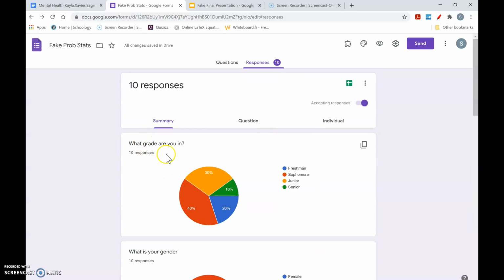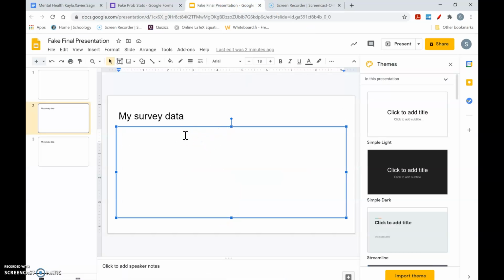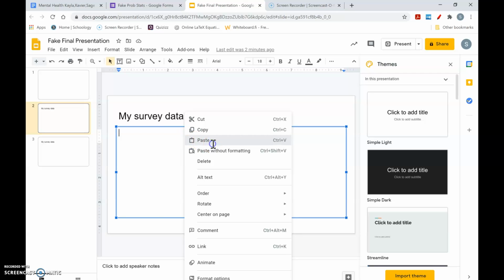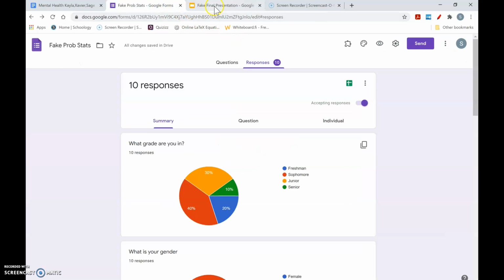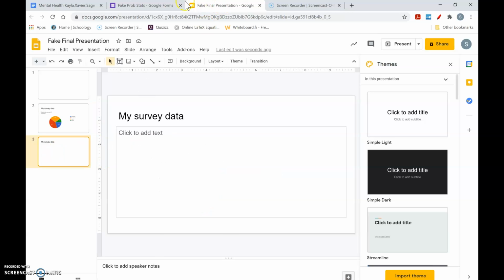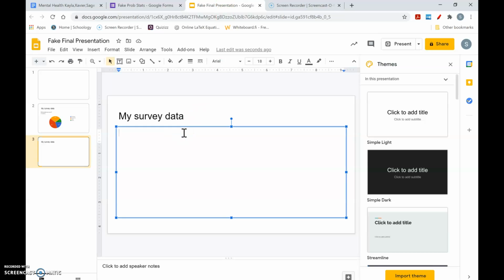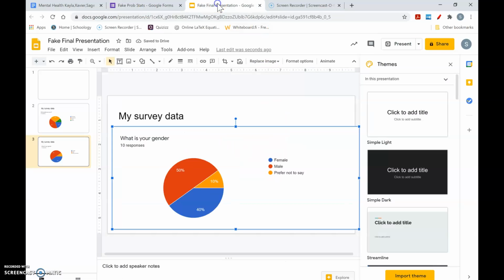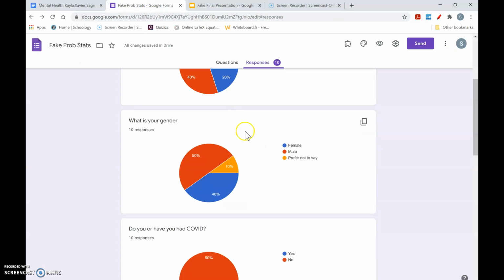data from G forms to presentation